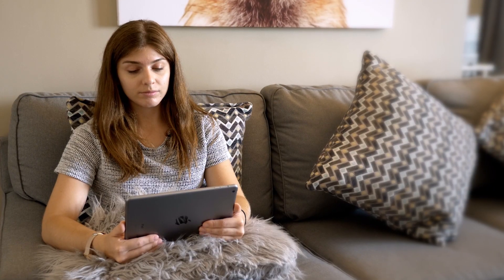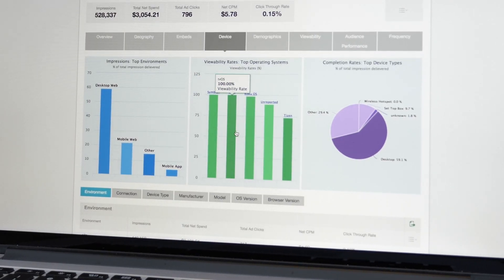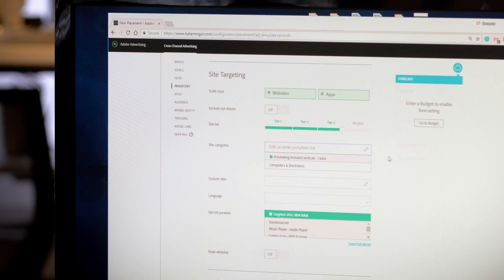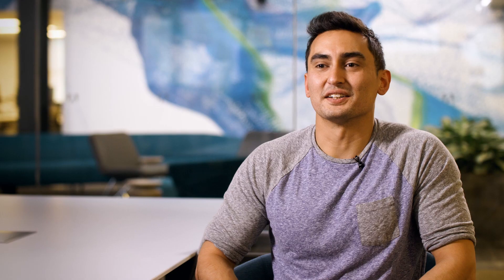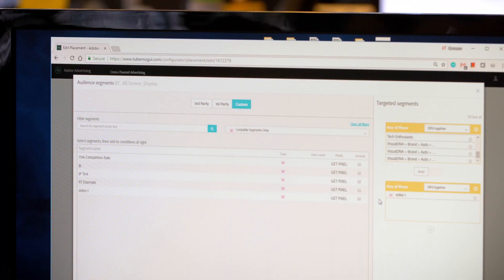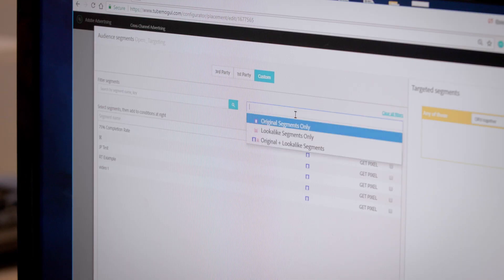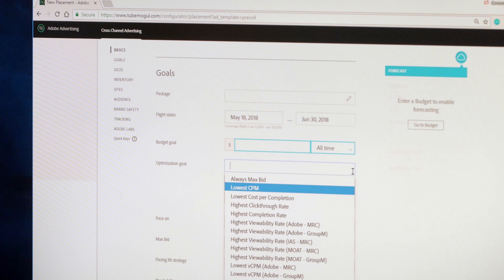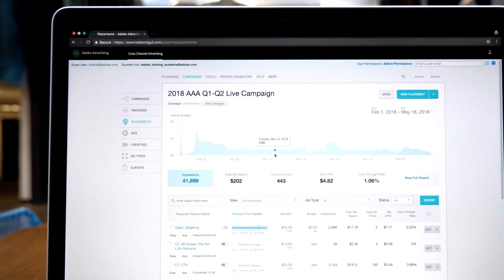Adobe Sensei and Adobe Advertising Cloud DSP - Extended Version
Adobe Sensei gives Adobe Advertising Cloud the ability to process more data at scale and at speed, and find unique insights into users. Key features powered by Adobe Sensei include Performance Optimization, Lookalike Modeling, and Viewability Optimization.